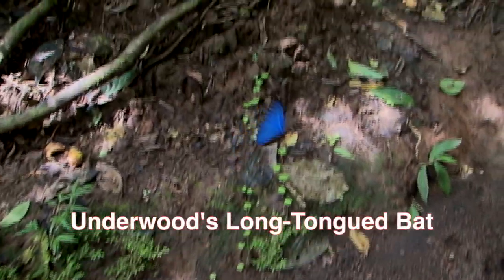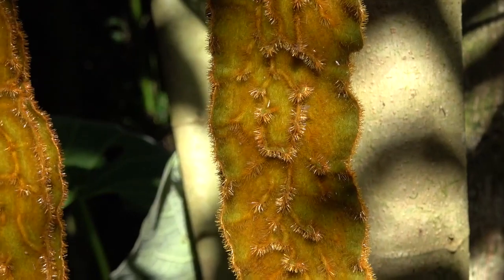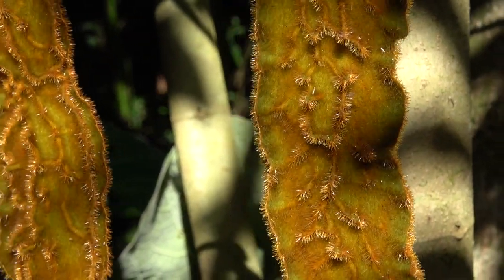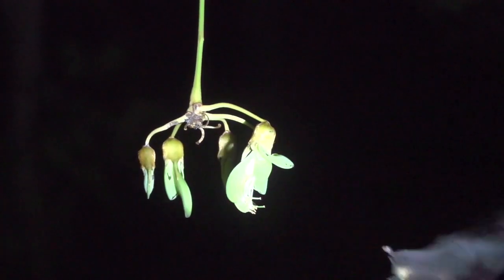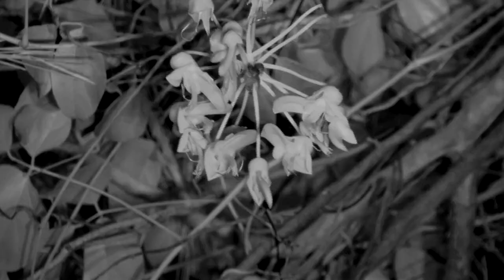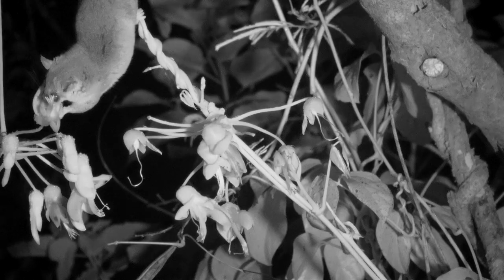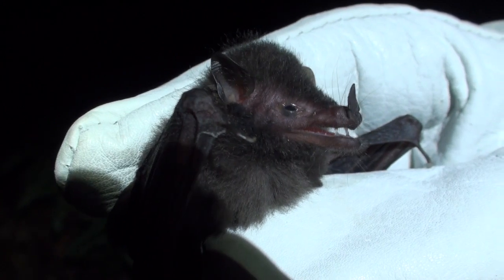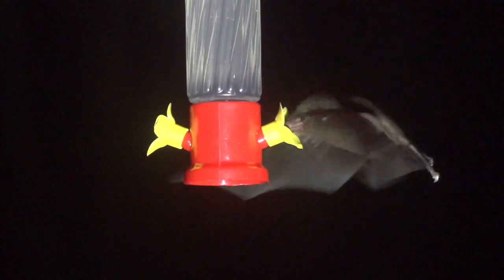Underwood's Long-Tongued Bat in Costa Rica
This small bat visits rainforest flowers for nectar and pollen.